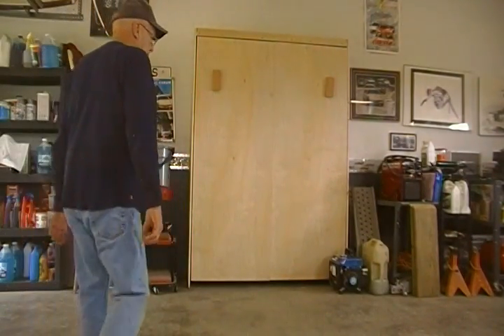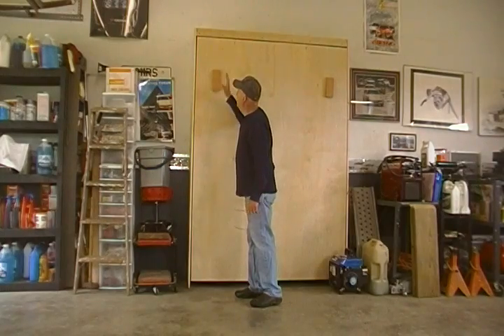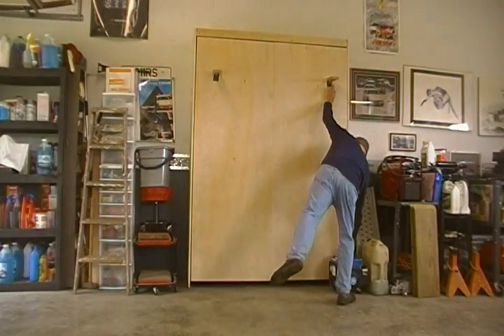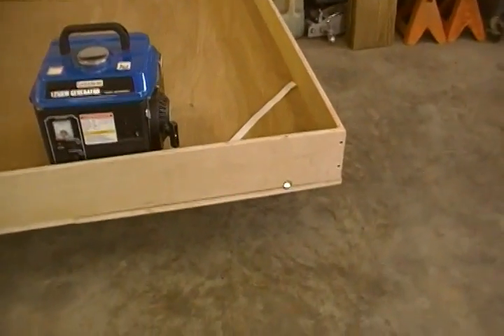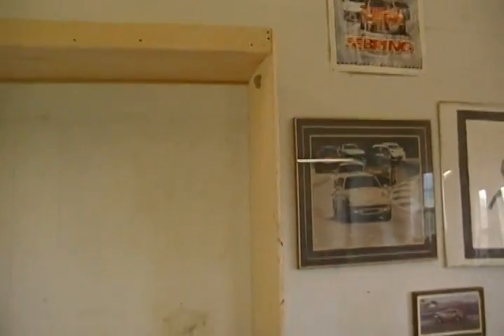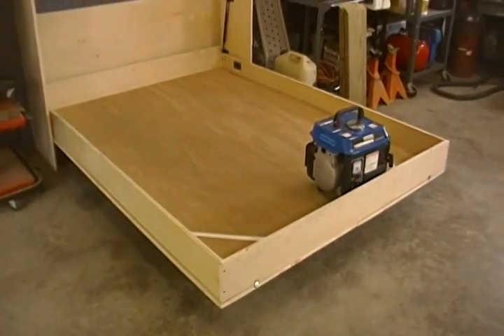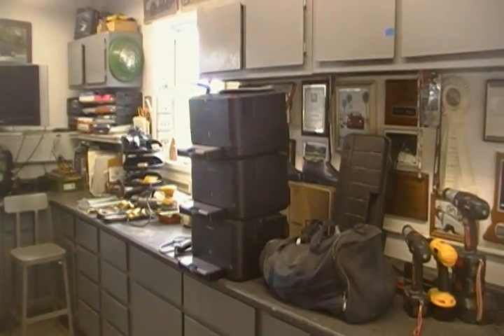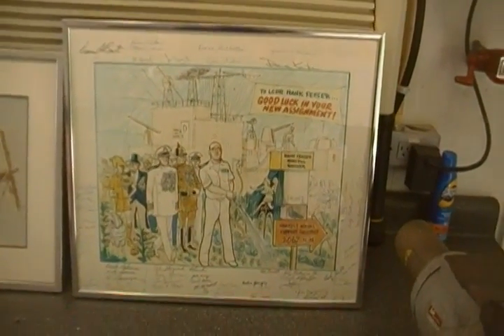Murphy Bed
Short video of Murphy Bed under construction for our condo in Corpus Christi, TX. It will reside in a long wall of the guest bedroom aka study along with various other pieces of furniture like shelves, drawers etc., most of which is yet to be designed and/or built.